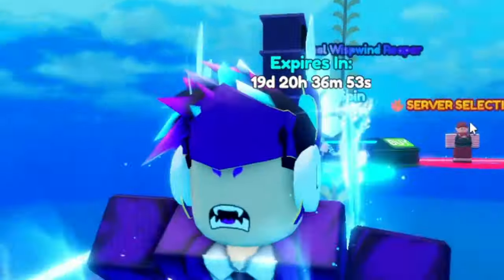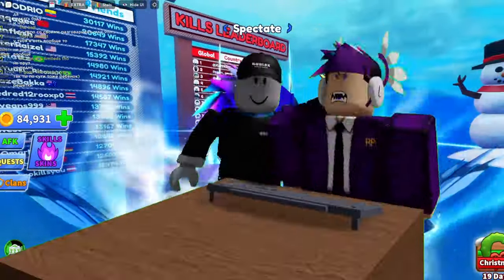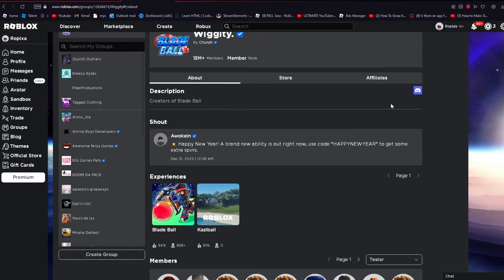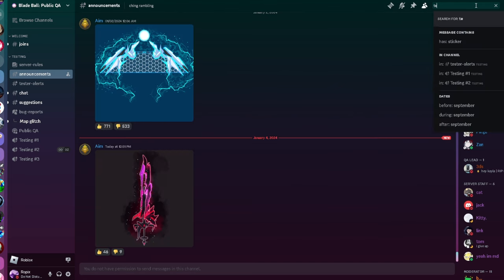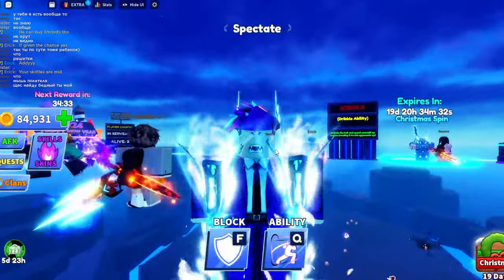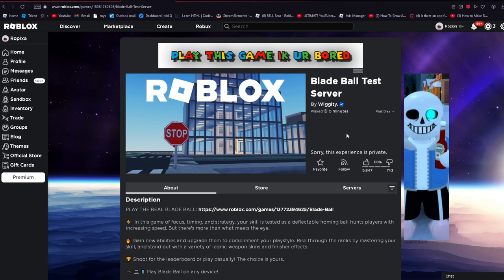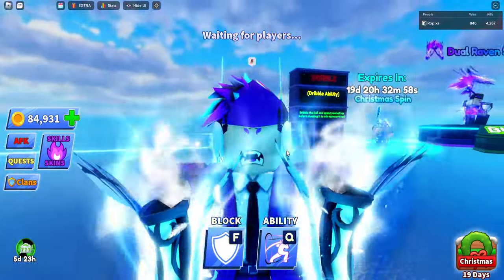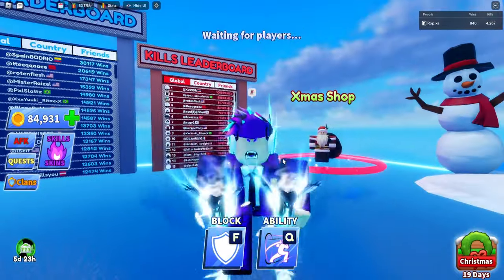How to Become A TESTER IN Blade Ball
How to become a blade ball tester

Wanna get better at blade ball and have less lag? Download GearUpBooster Today!
Got High lag?